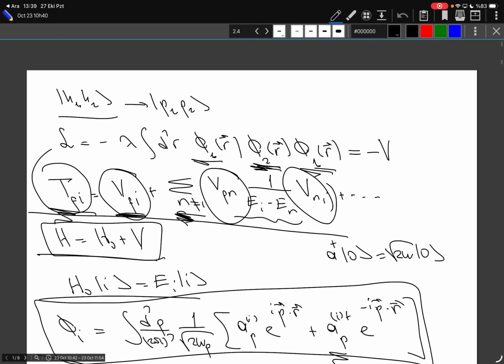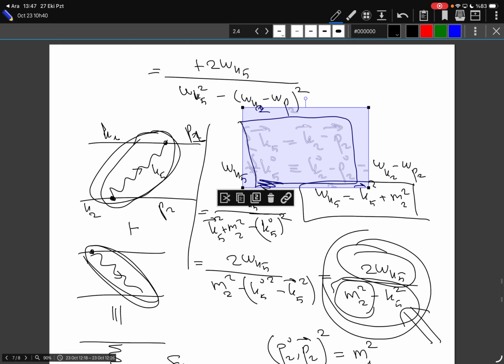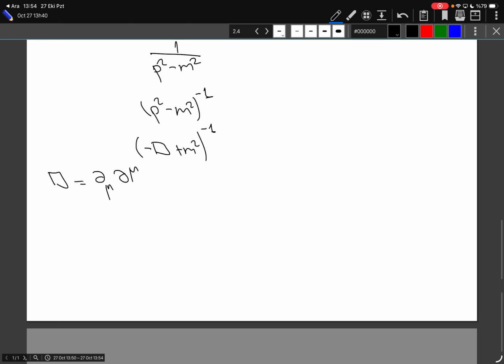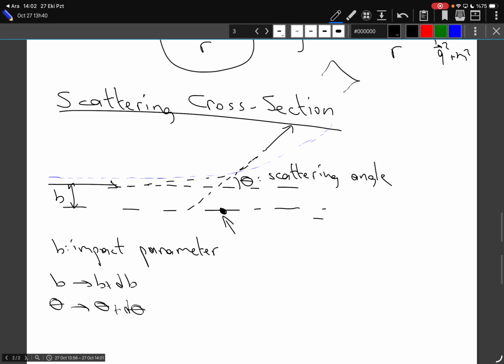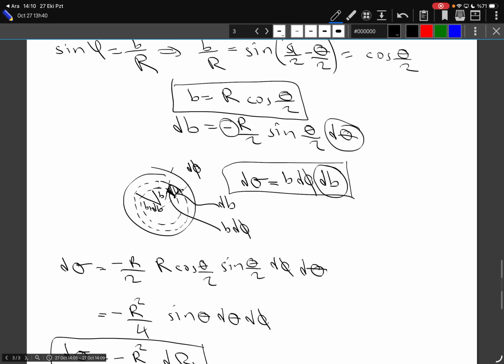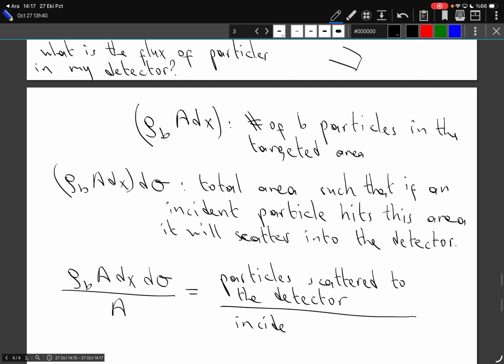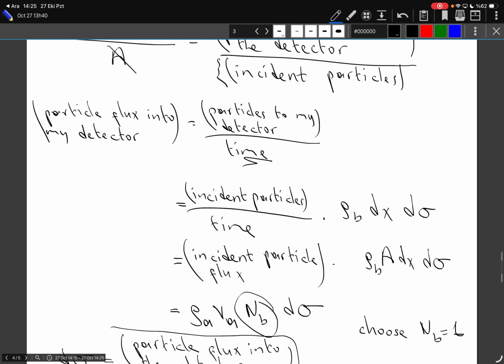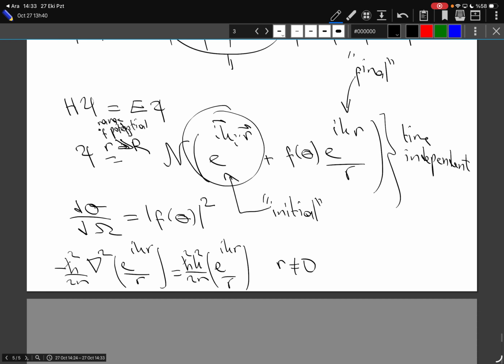20251_Phys541_Week5_Day1_Hour1